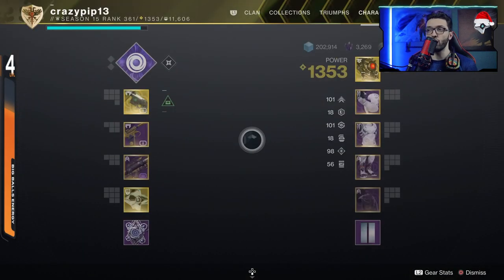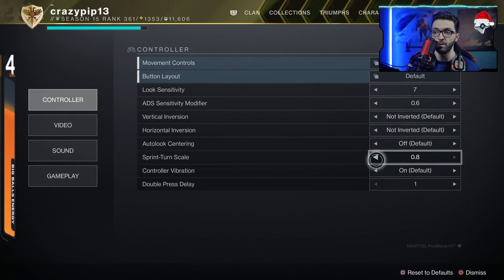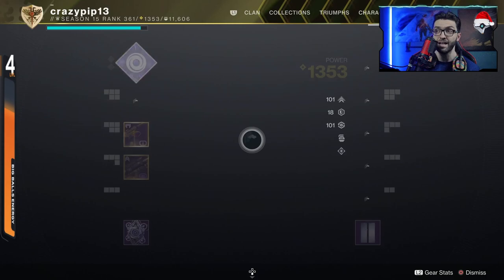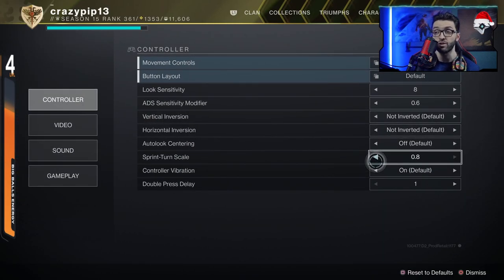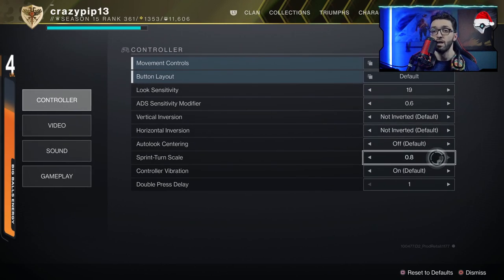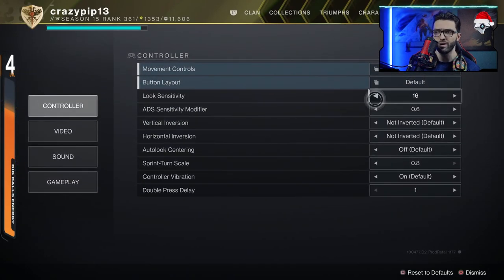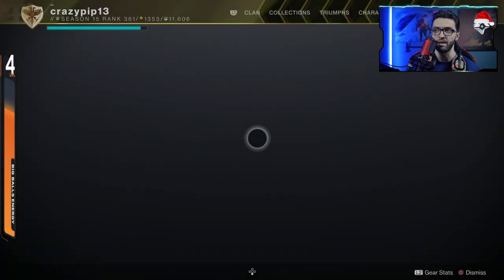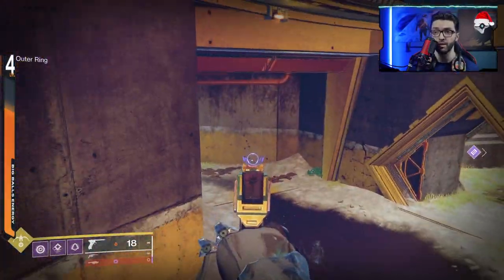Destiny 2 - STOP USING LOW SENSITIVITY... HERE'S WHY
Destiny 2 New sensitivity settings and why you should run high sens

0:00 - Hello you beautiful people!